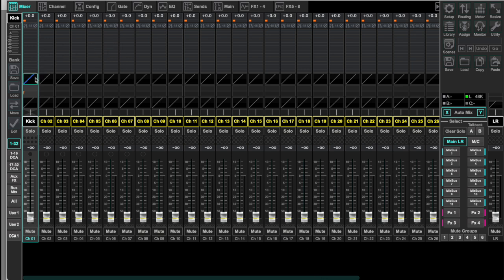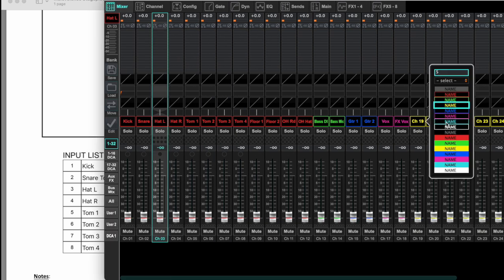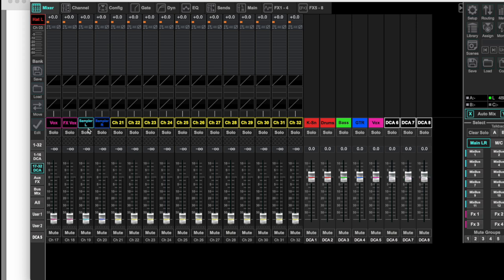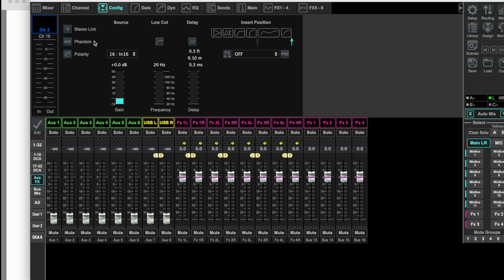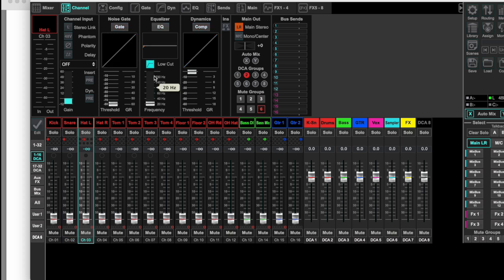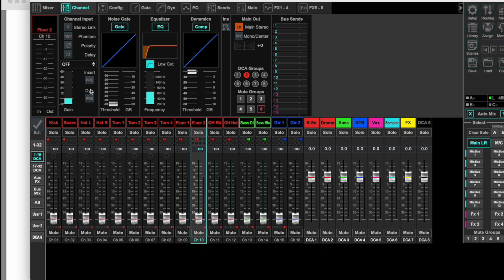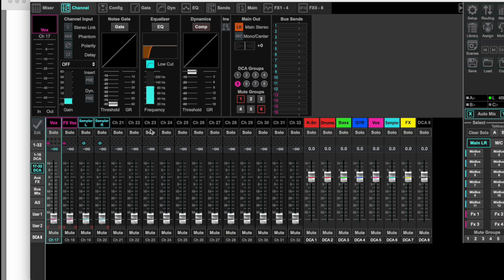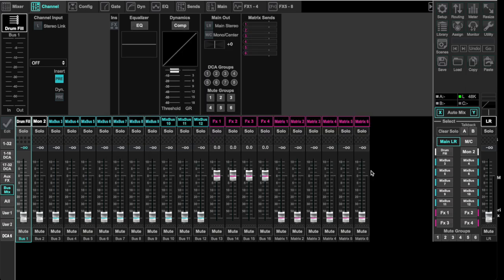X32 Edit 101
The basics of creating a scene file from a basic Tech rider for the X32/M32 Console using the X32 Edit free Offline editor